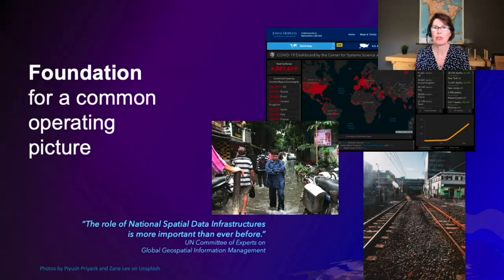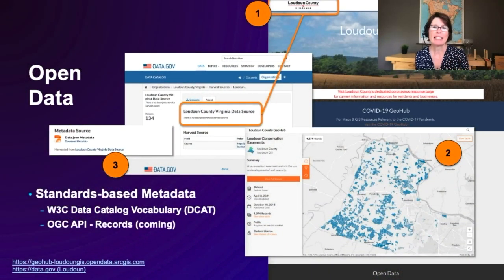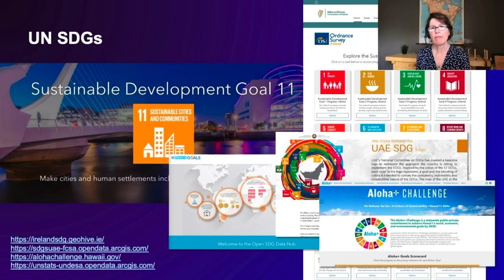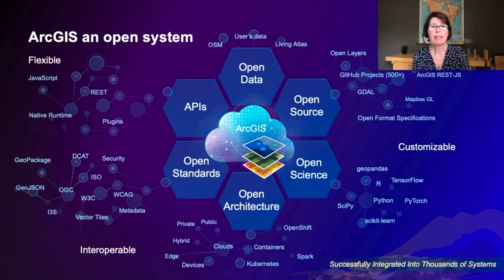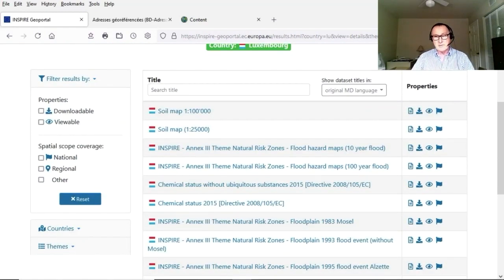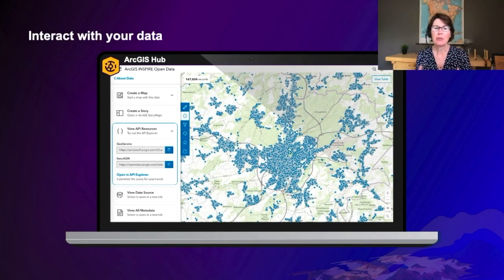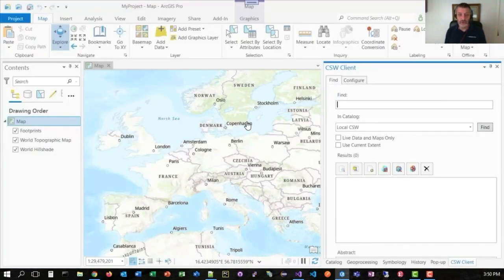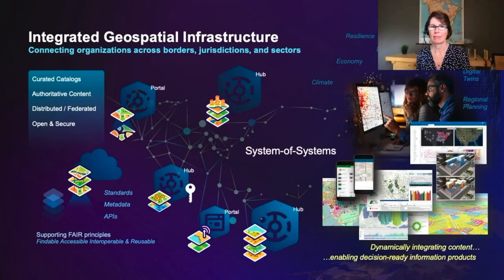ArcGIS: Understanding SDI and Geospatial Infrastructure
Are you integrating data from multiple sources as the framework of your geospatial infrastructure? Do you need to make data more findable, accessible, interoperable, and reusable (FAIR)? Integrated geospatial infrastructure helps deliver on-demand data that people can access and use many times in decision-ready products. Explore new patterns to integrate and share current authoritative data in Spatial Data Infrastructures (SDI), including Open Data sites, OneMap initiatives, Data Spaces, and INSPIRE. Learn about new workflows for web services integration, open APIs, Data Catalogs, and more.

12915